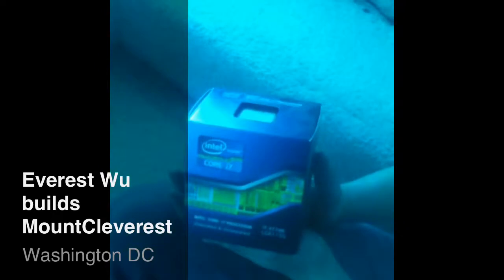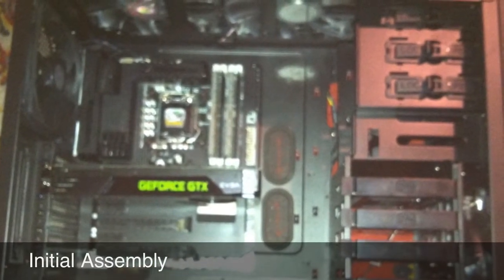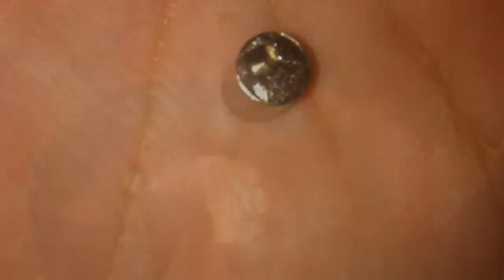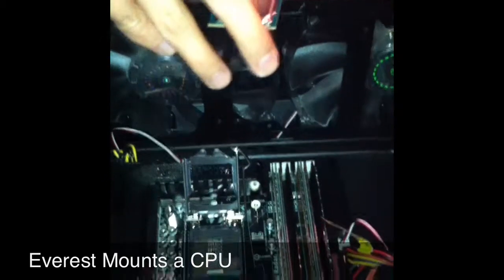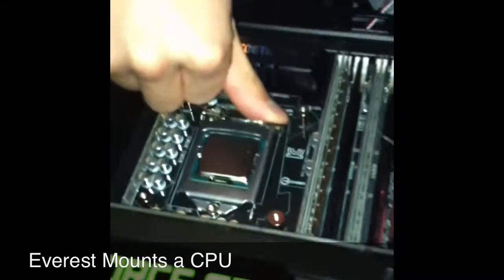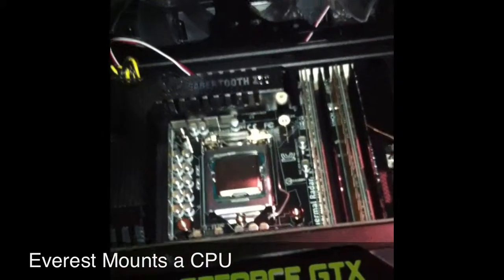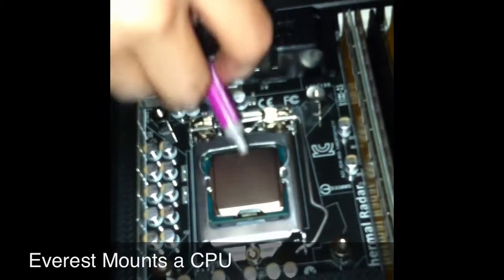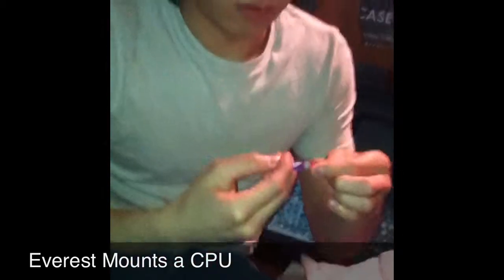Playing Midwife to Everest's New Rig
Not a total build log but close enough for government work.